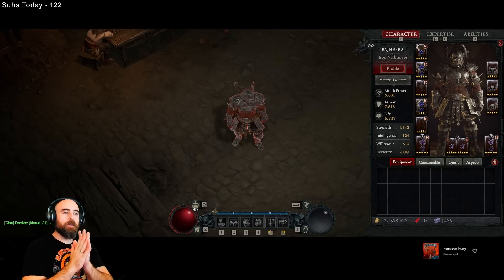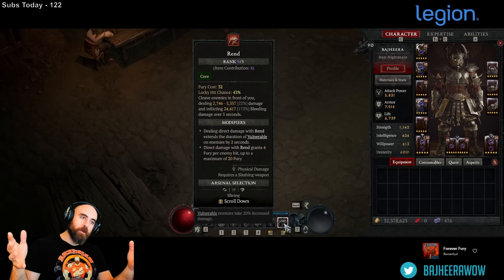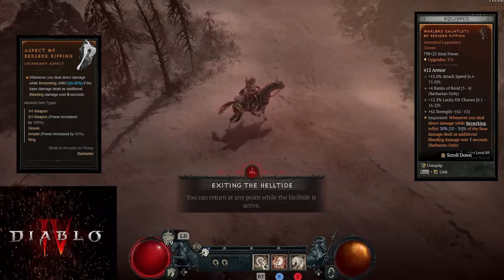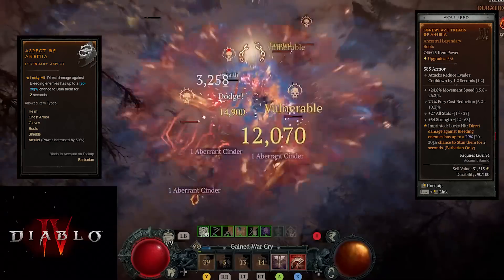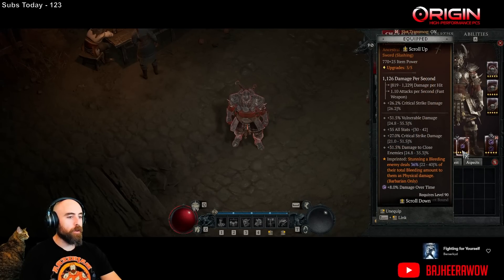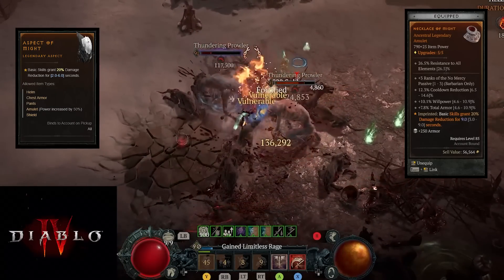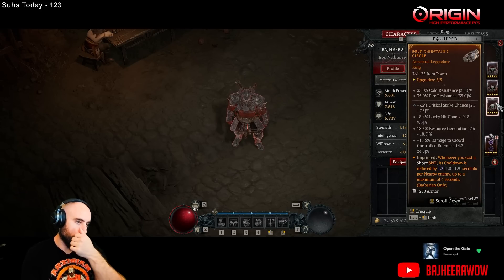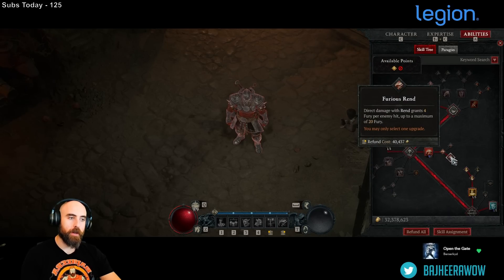Diablo IV: Skullbreaker Barbarian Build Guide (Skills / Paragon / Gear / Aspects)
STUN BLEEDZERKER SKULLBREAKER BUILD
Diablo IV Barbarian Build Guide (Skills / Paragon / Gear / Aspects)
Diablo 4 Endgame Barbarian Build

LIKES/COMMENTS help the videos reach more people!

00:00 - Intro
01:11 - Stats and Lucky Hit
02:33 - Gear
12:45 - Talents
20:40 - Paragon

ROCCAT is our official sponsor for all of your Gaming Peripheral needs!